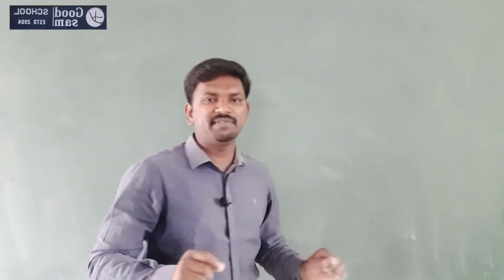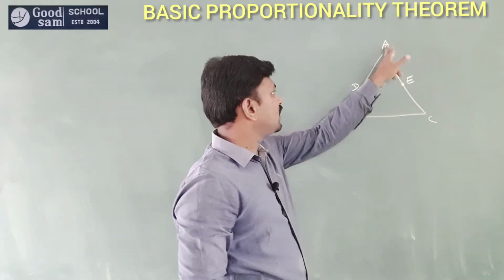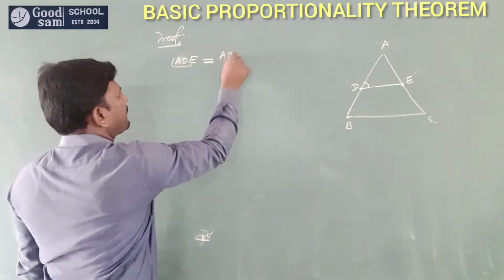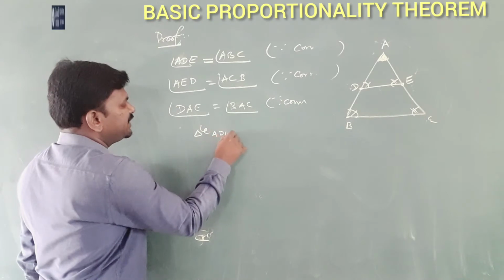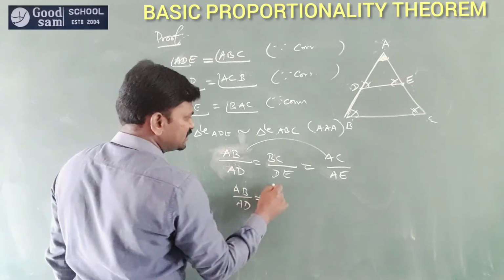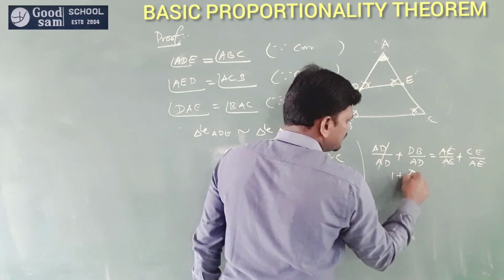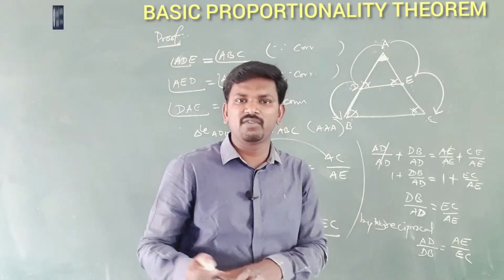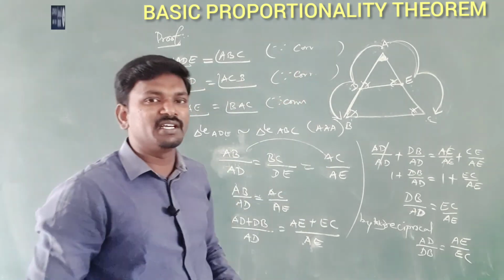X std MATH Thale's Theorem proof brief explanation